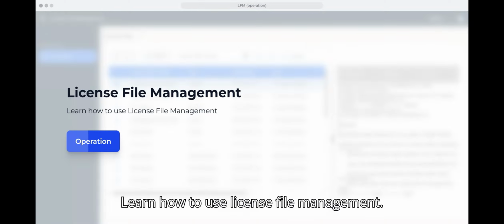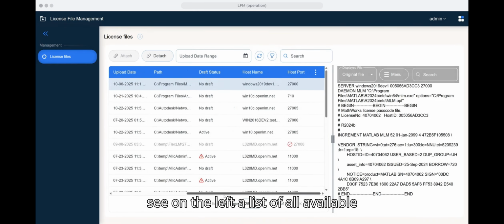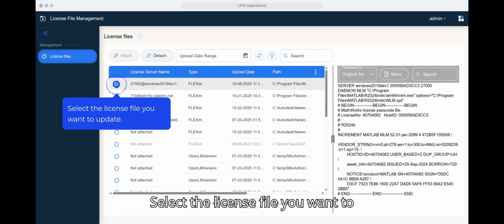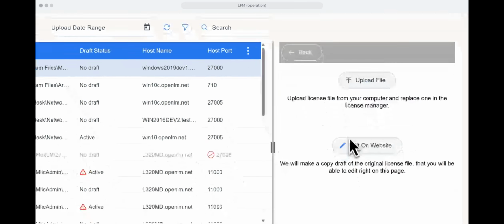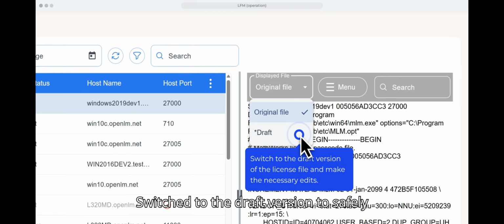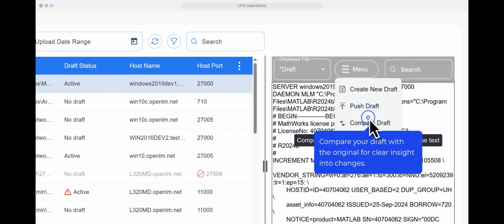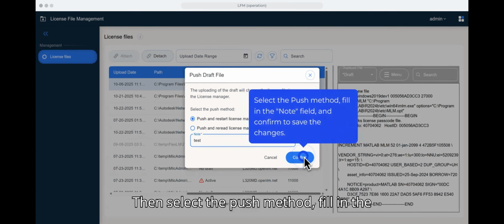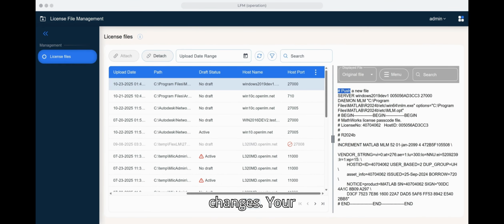How to Use OpenLM License File Management (LFM)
Learn how to effectively navigate and use OpenLM's License File Management (LFM) tool to manage your software licenses efficiently.